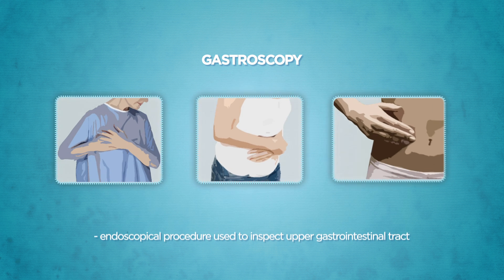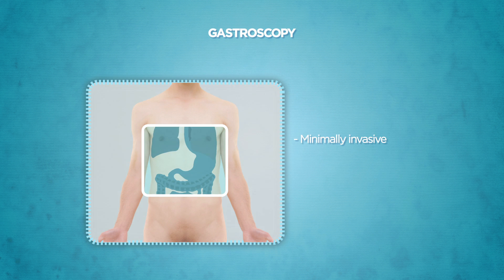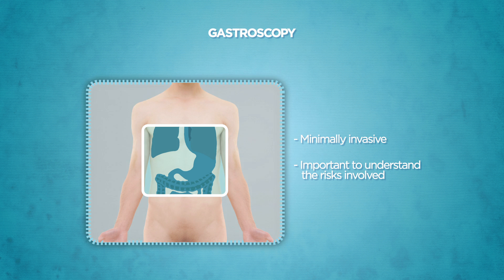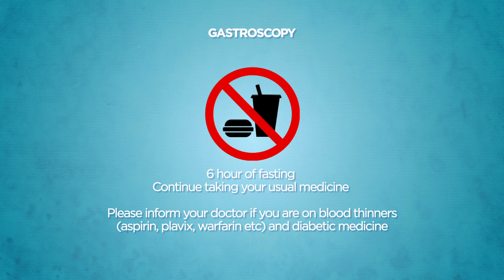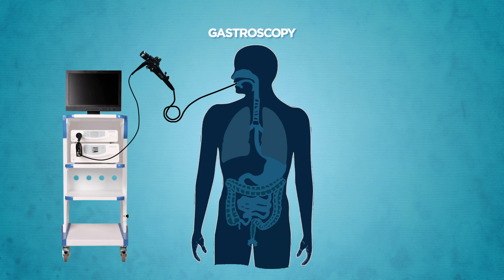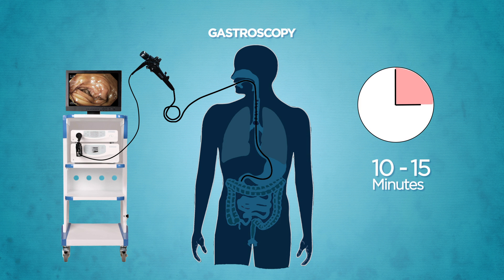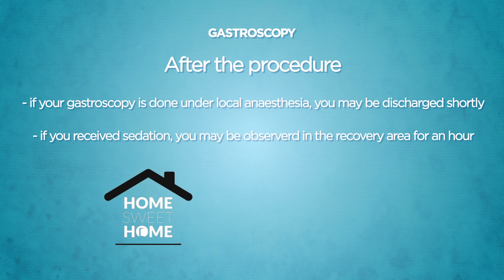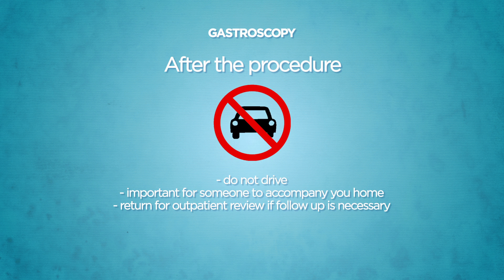Gastrocopy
Gastroscopy is an endoscopical procedure commonly used to inspect the uppergastrointestinal tract for symptoms such as heartburn, abdominal pain and bloating. It is also the most effective screening tool for stomach cancer.